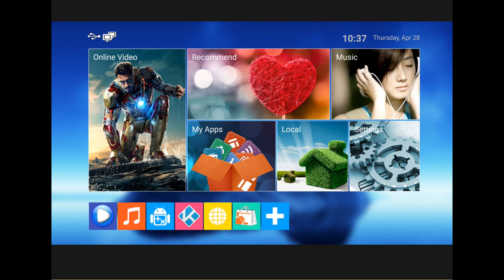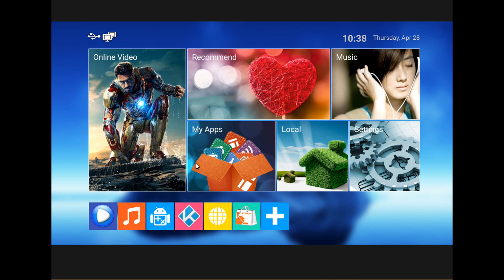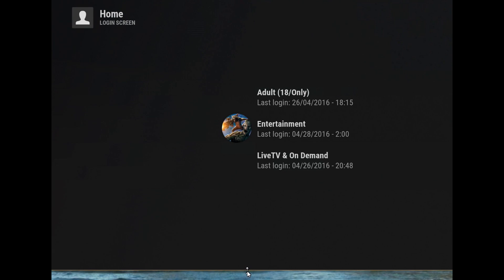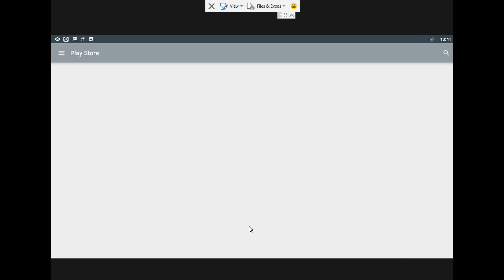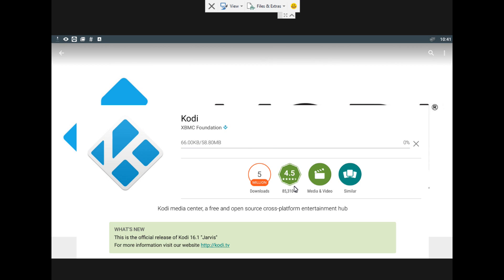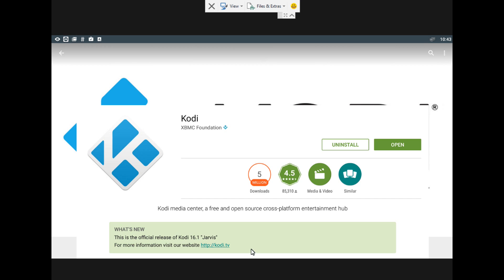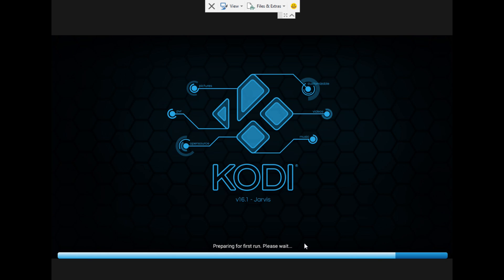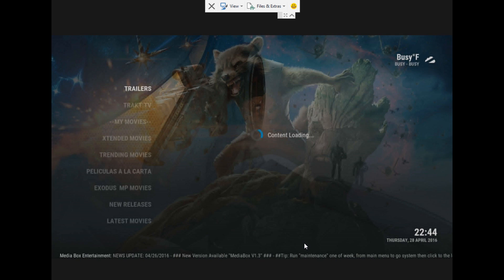👍Update Kodi 16.1, Android TV Box Pro MXQ, M8S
In this video I showed how to update  Kodi 15.1 and 16.0 to the latest version of Kodi 16.1 - Jarvis, MXQ PLUS , MXQ PRO , M8S Android TV Box.

Fixes done in 16.1

    • Never cache addons directories
    • Fix typo when calculating forced ratio size
    • AndroidStorageProvider: Ignore /mnt/runtime and don’t call Exists all the way every some 500 ms as this will affect  performance

    • Set of fixes for DirectX rendering
    • Fixed crash under JSON-RPC on iOS/OSX
    • 20% performance gain on opening EPG guide window
    • Add missing libgif.so to the Android package
    • Fix Kodi freezing if no ADSP add-on is present
    • EventServer security fix by only allowing localhost
    • Fix possible lockup when entering EPG grid
    • Fix possible problems with rendering on Windows
    • Fix possible non working key presses after a key long press
    • Don’t do a video chapter skip if there’s only one chapter
    • Fix possible lock up by increasing timeout to let screensavers properly exit
    • Fix render capture (bookmark images) on certain hardware with DXVA on Windows
    • Fix problem in ZeroConfBrowser that could cause problems on exit
    • Fix crash one OSX 10.7 when trying to resolve HDD names
    • Fix possible crashes when using VAAPI and DXVA video rendering
    • Fix song reported on playback of songs from cuesheet

AIRDROP

*MEDIABOXENT STORE*

*TRADING BOTS*

*EXCHANGES*

*HELP MEDIABOXENT*

BTC: 3FQjFToZu292jzEj5pYFu7okWzvpEgkgnb
ETH: 0x48025a94EC47ee9C71B155662B45D3c9AD08c7F6
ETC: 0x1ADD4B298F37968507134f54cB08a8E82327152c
LTC: LTLbJqKvdFUHz66W8TrYiffu5TX3TjmUwn
ZEC: t1g5Ug4yJ3MPNxTZQuWG88eXYS47Z6h71mY
DASH: XwmeNvUep2mpbyWVqSHHTz4imGyDyhEBHX
XLM: GD46EOW4KRHAWCVH3OLLY6QE2RNGLTCFDUXBRKNF6JV7QEAA7EBUFGDN
XPR: rJJPWyf6bzj4ds2afaRGNpc42aFwnMQ8Y5
DOGE:  DMGzKjAKxY8PNLgXy83N3yzG7pUE7HQEj9
NANO: xrb_1pfjoqox64d8oibnedk8ip8fyao53ft9xrz8towyduwox8es6r8mcz7796af
TRX: TNAk66LjWmzr5rya8cw6RJABmXo7tJvE5M

*SOCIAL MEDIA*